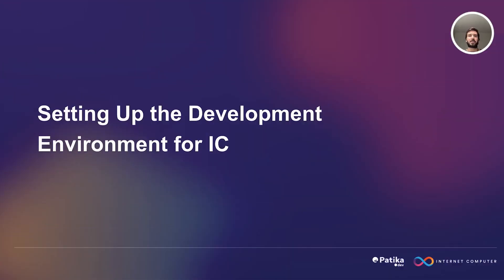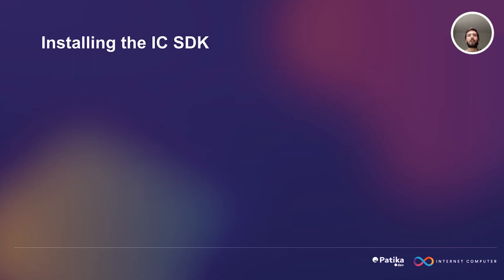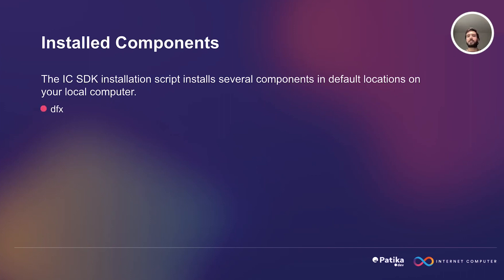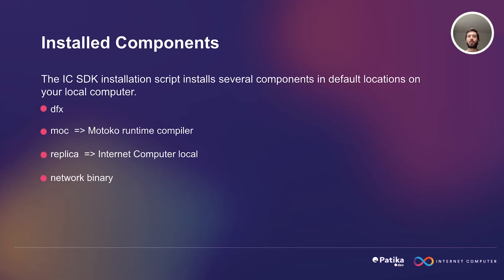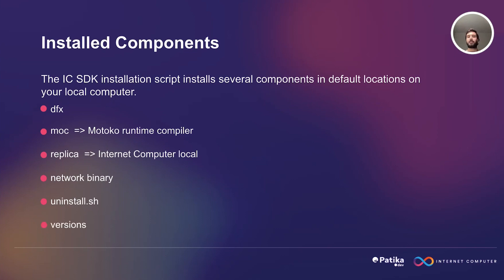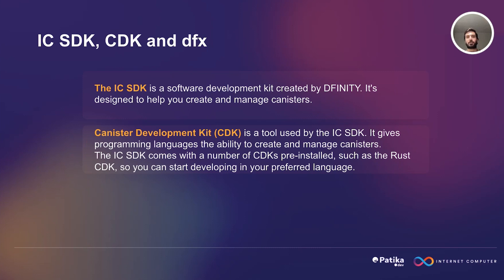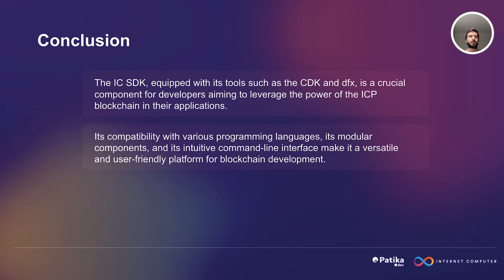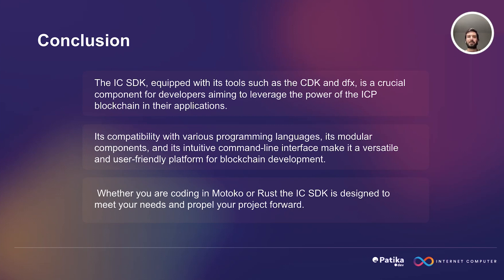How to Use Internet Computer's SDK for Blockchain Development #5 | Internet Computer Protocol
In this video, we explore the Internet Computer Software Development Kit (ICSDK) and its role in building decentralized applications on the Internet Computer Protocol (ICP). Learn how to install ICSDK, its key tools like DFX, Motoko Runtime Compiler, and Canister Development Kits (CDKs), and why it's a versatile platform for developers using languages like Rust or Motoko. 🌐 Build faster, smarter, and decentralized!

00:00 - Introduction
00:34 - What is the Internet Computer SDK?
01:05 - Installation Guide for ICSDK
01:46 - Overview of DFX Command Line Tool
02:15 - Motoko Runtime Compiler Explained
02:51 - What is a Replica in ICP?
03:43 - Canister Development Kits (CDKs) and Languages
04:00 - Conclusion: The Versatility of ICSDK

Topics: blockchain development, decentralized applications, ICP tools